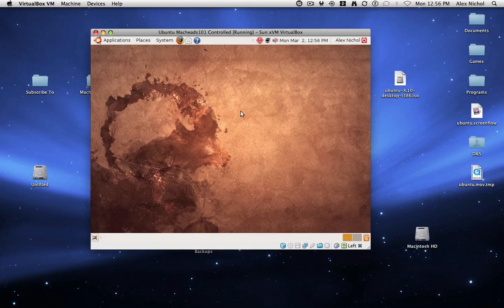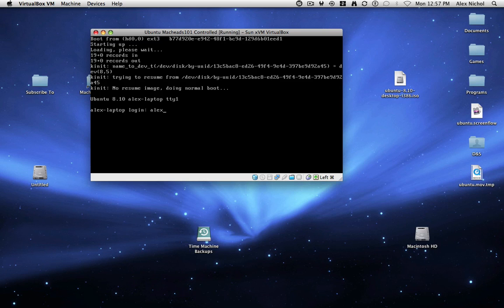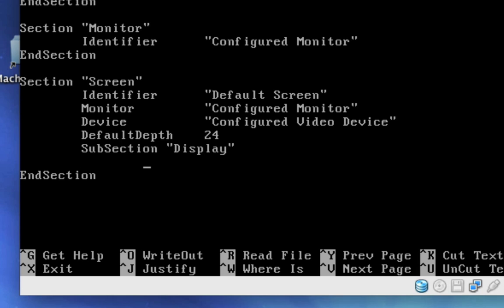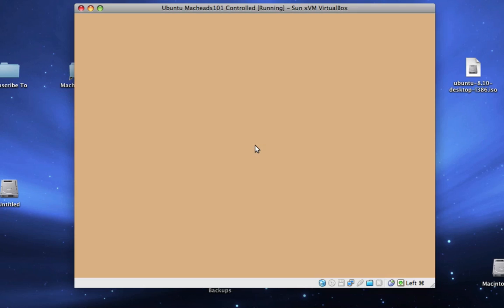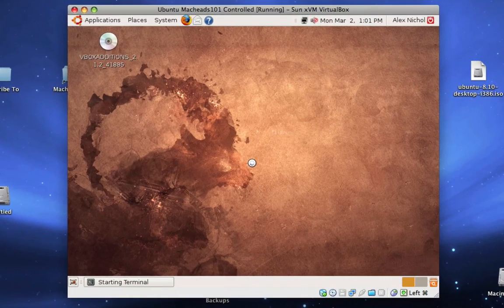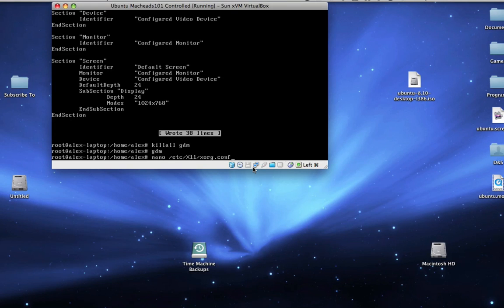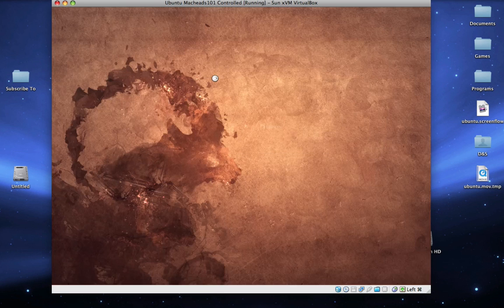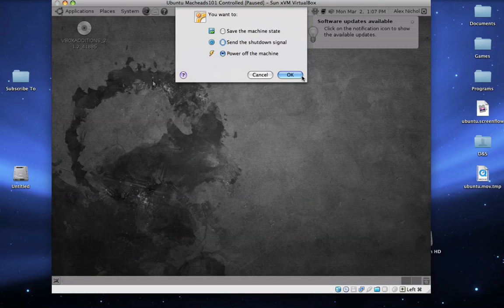Fixing Your Ubuntu Resolution (VirtualBox)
I show you how to set up a nice screen res.

sudo su
nano /etc/X11/xorg.conf
killall gdm
gdm